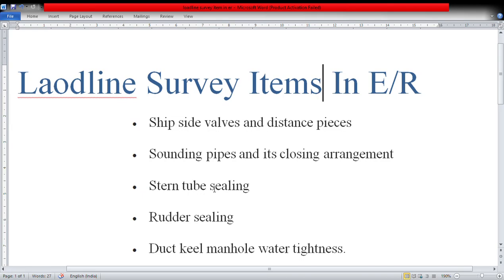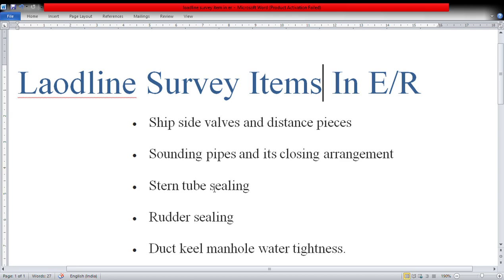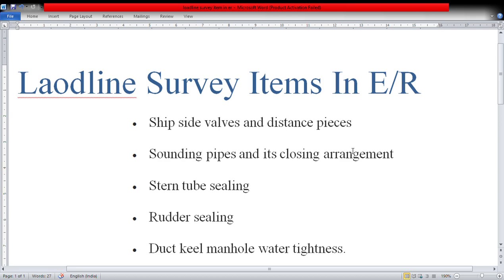Loadline survey item in Engine Room